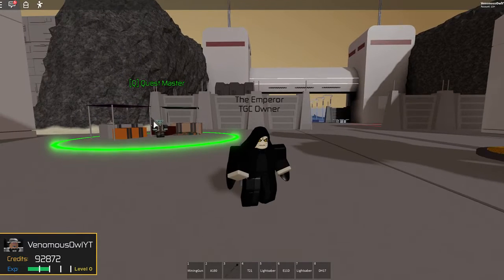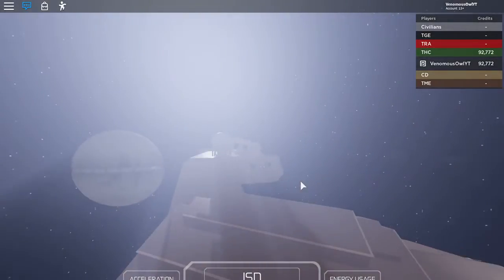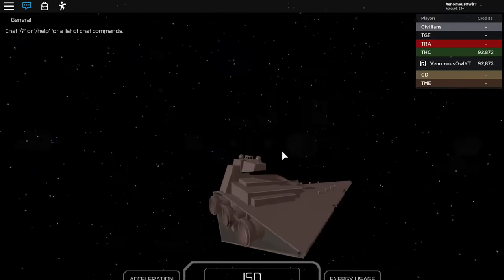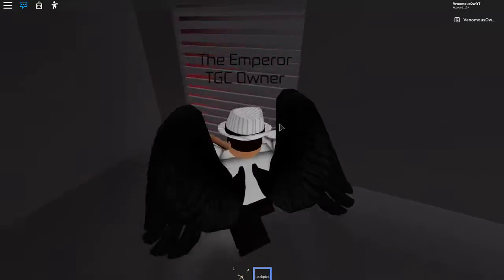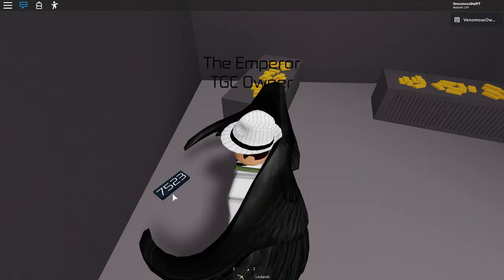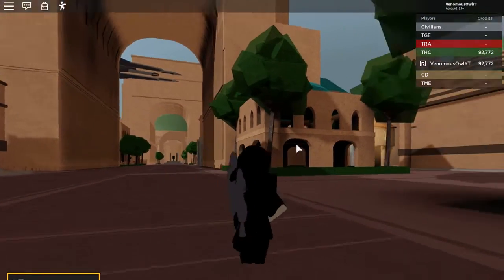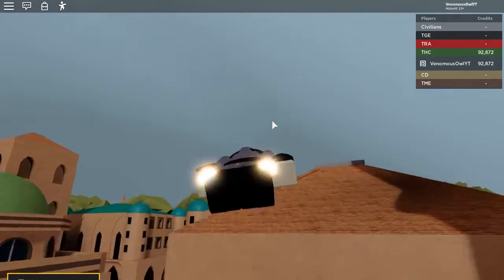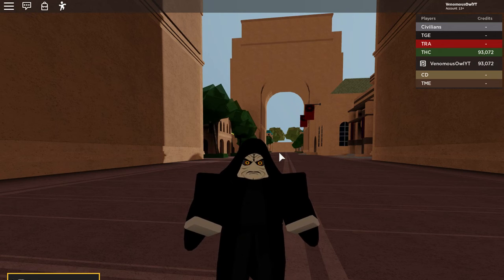ROBLOX - GALACTIC CONQUEST HUGE UPDATE!!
Hey guys and welcome back to another video! In this one I showed you around the new update coming to my game, The Galactic Conquest. LIKE THE VIDEO!!!

Enjoy! - TheVenomousOwl